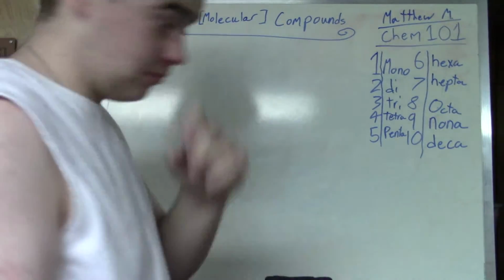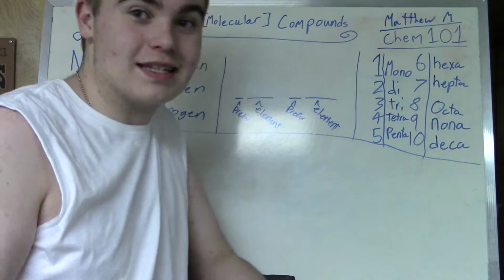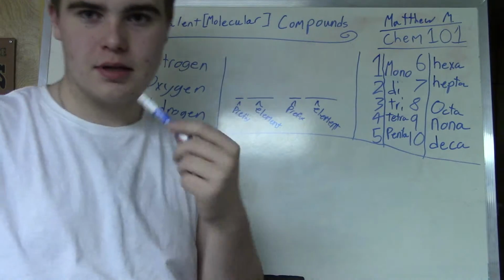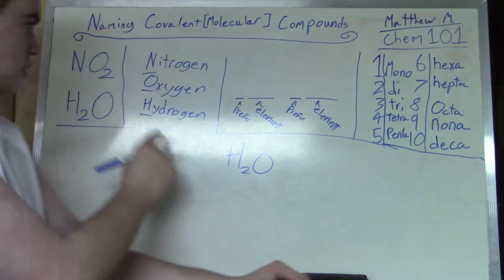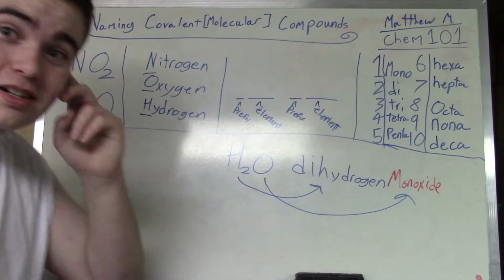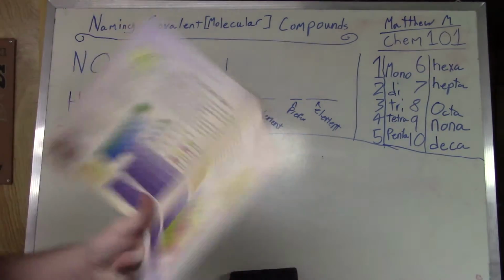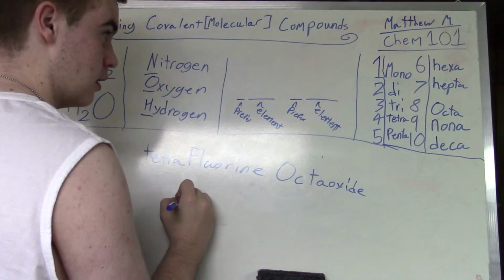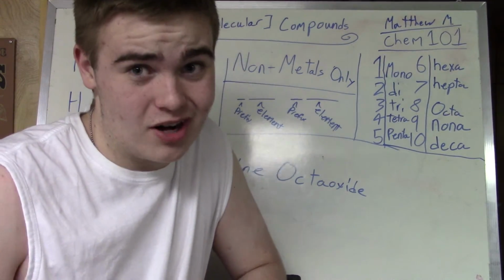Learn Science: Molecular Compounds